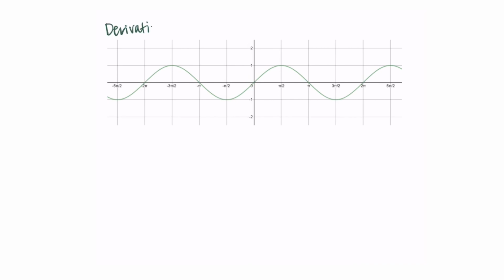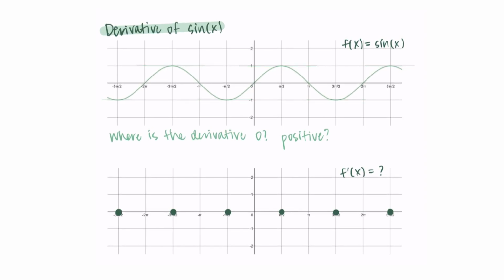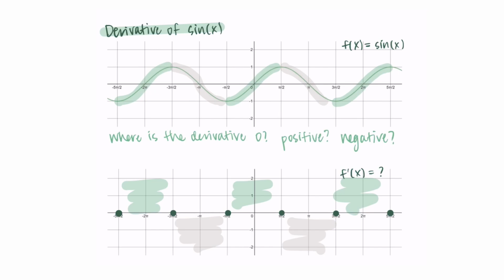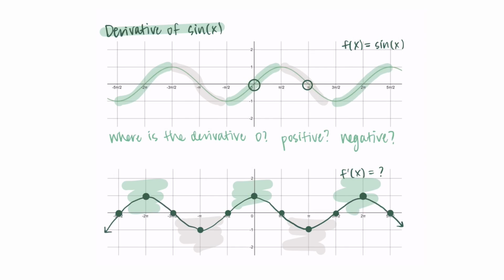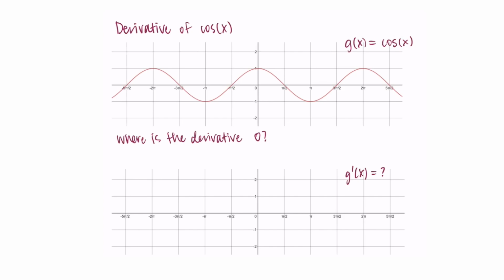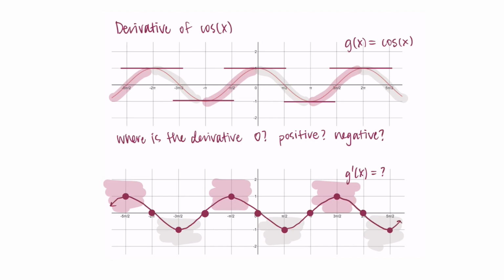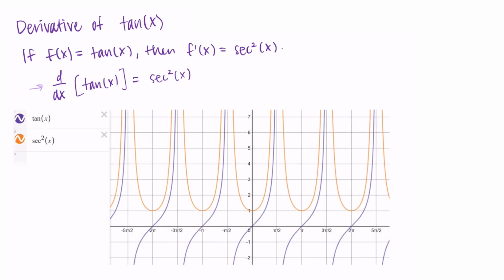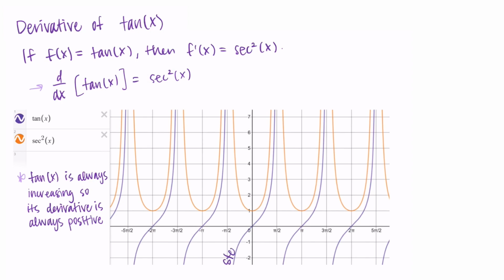Understanding the Derivatives of Trigonometric Functions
This video explains how to find the derivatives of sine, cosine, and tangent graphically.